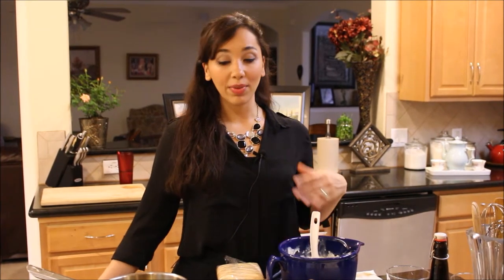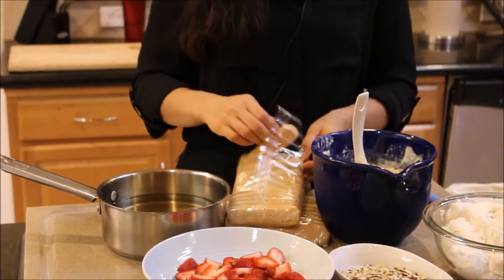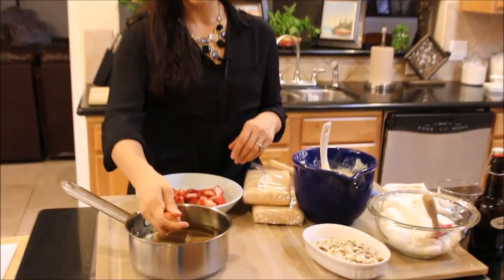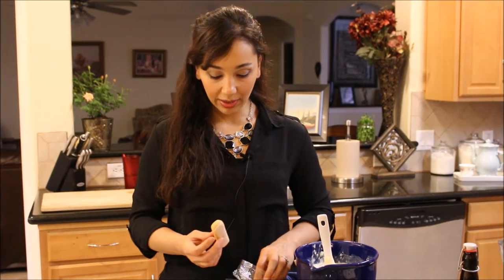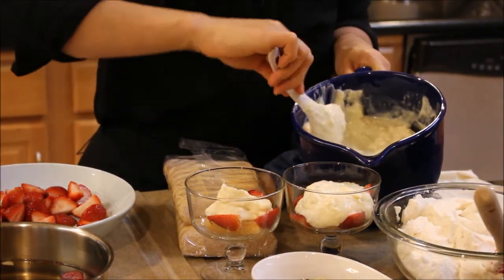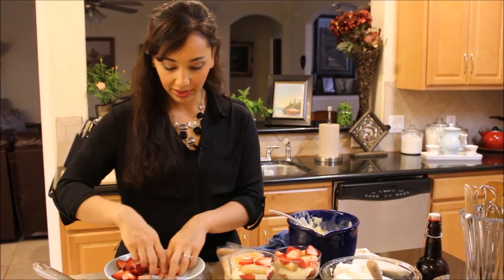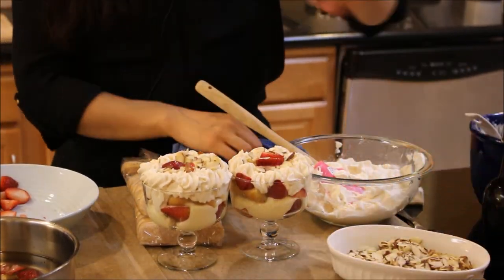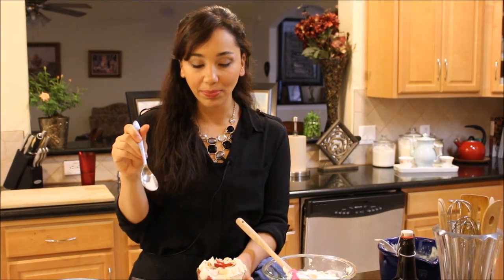Strawberry Trifle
φράουλες και κρέμα γλυκό